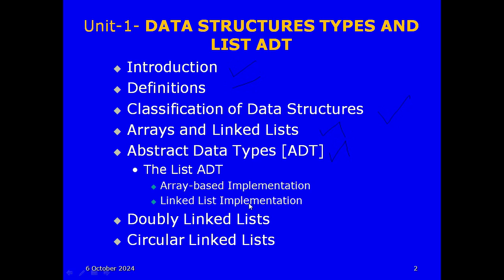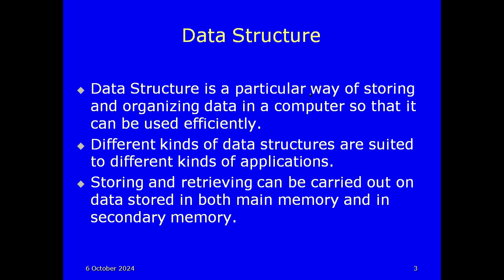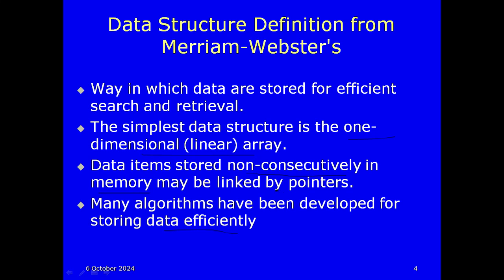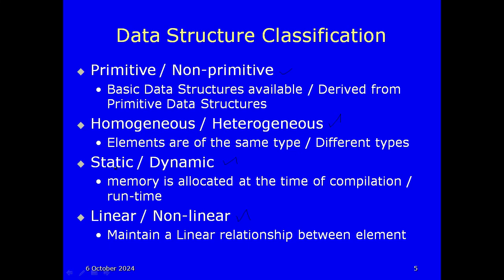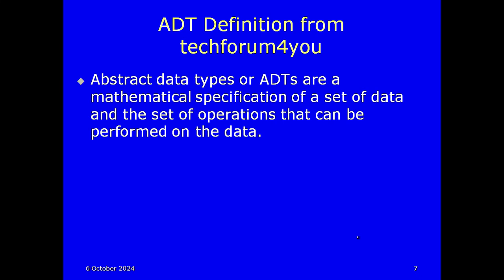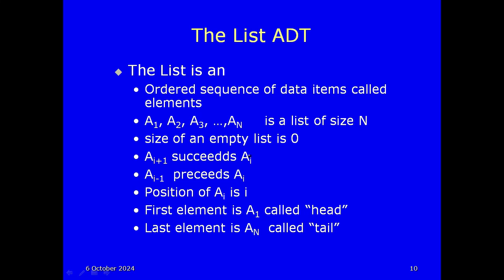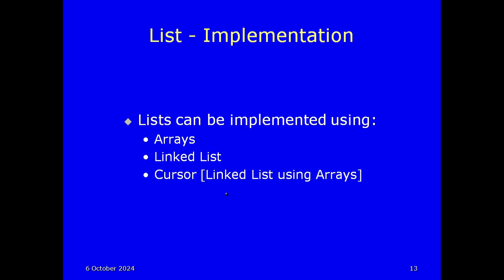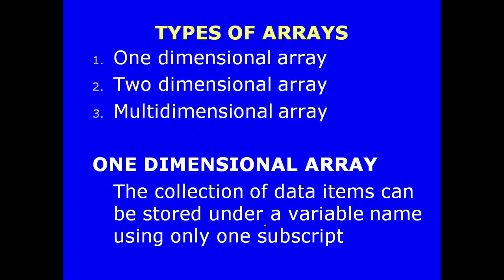Data Structure and ADT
Teaching about Data Structure and ADT